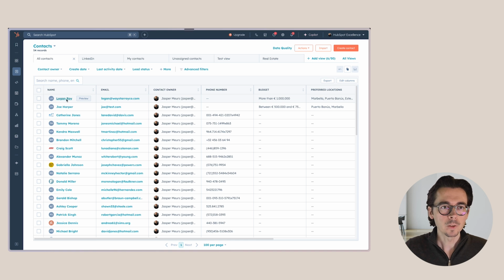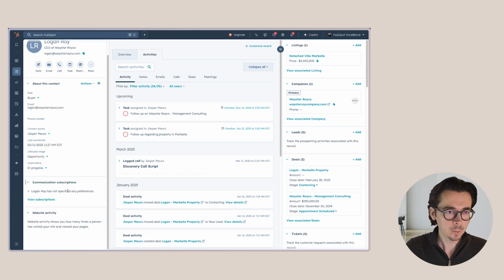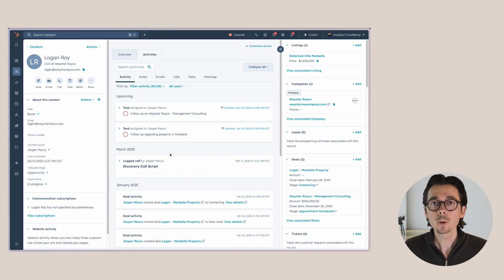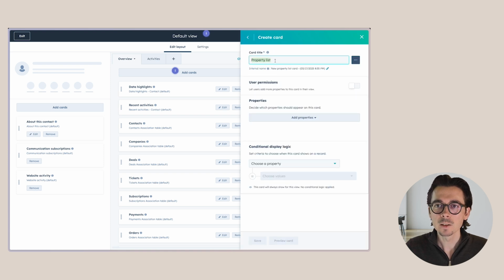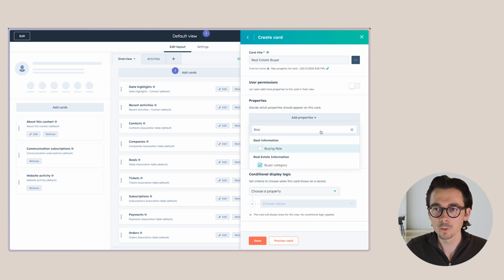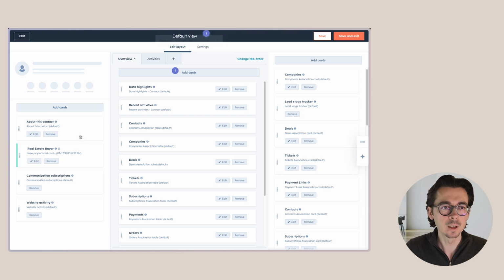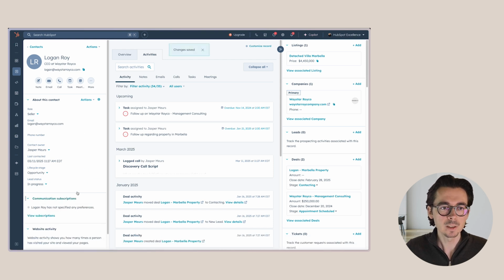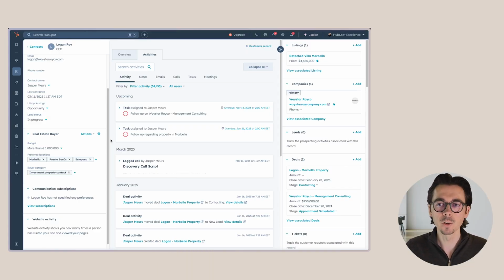Stop Overwhelming Your Team with Unnecessary Fields: HubSpot Conditional Cards Tutorial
If you run a business, you know you need to keep tabs on your contacts. However, it's likely that some information is important for some connections while at the same time irrelevant for others, and you wouldn't want the latter to be taking up precious screen real estate. Luckily, with HubSpot you can use Conditional Properties to choose what kind of information will show for each type of contact!

In this video, I will guide you through the set up of a contact category using HubSpot's Conditional Property logic.